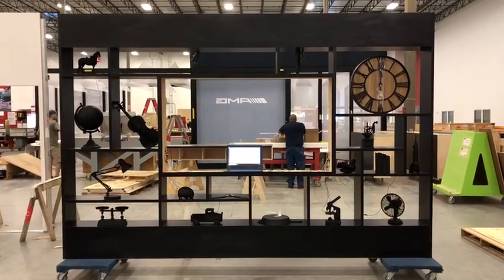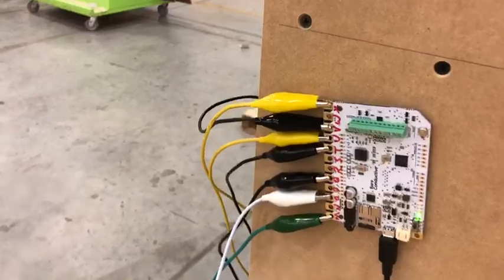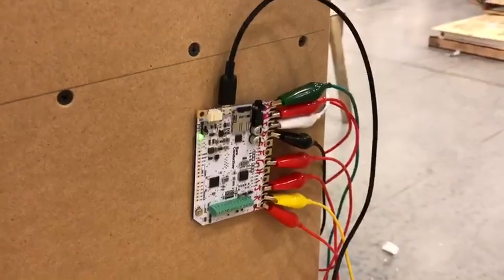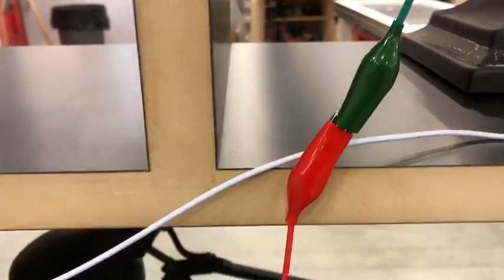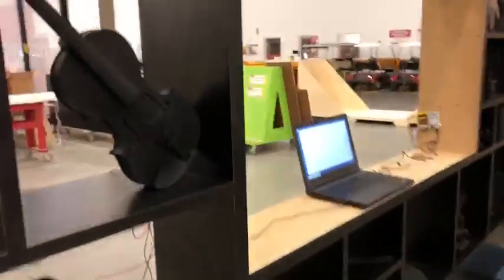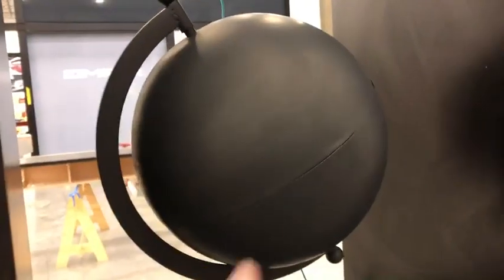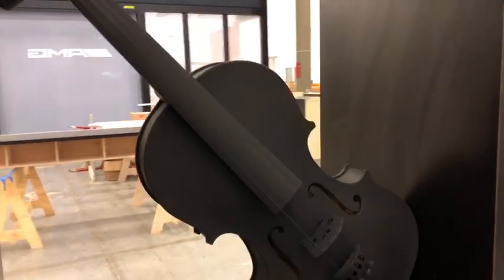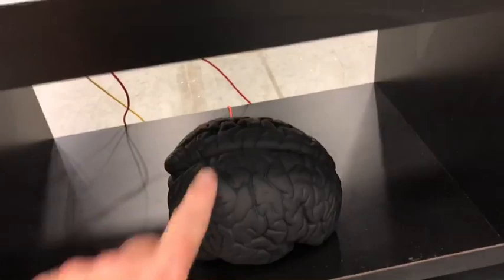Conductive Paint Touch Objects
For HCEA 2018, I was tasked with making physical objects touch sensitive. After research, I found 3 types of conductive spray paint (Carbon, Nickel, and Silver) Ultimately I chose the Carbon spray, as it works well, is readily available, and was the least expensive option. Amazon has it for $22/12oz can

The interface board is by Bare Conductive, each board has 12 inputs available and multiple boards can be used on the same system. Since I programmed it as a key encoder, the touch artifacts 'type' A-L on 1 board and M-X on the other.
We can program any key sequence since it is an Arduino device, as well as adjust the sensitivity, etc. I can set the sensitivity of the control board to act as a proximity as well, activating from 1” or so.

A roll of aluminum HVAC tape is used to attach a simple jumper lead between the board and the artifact.